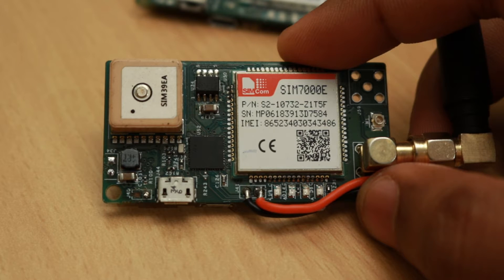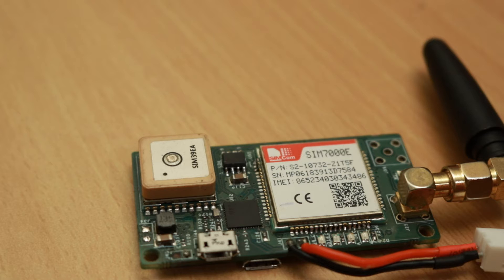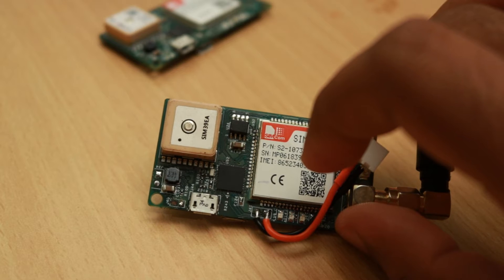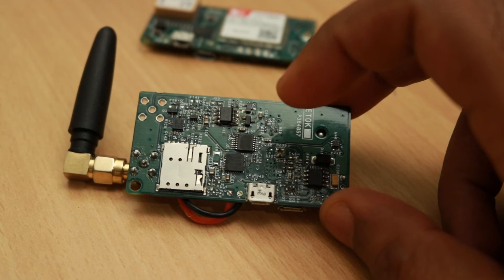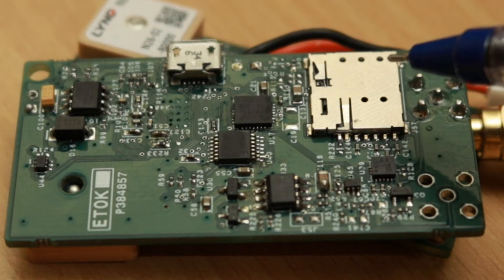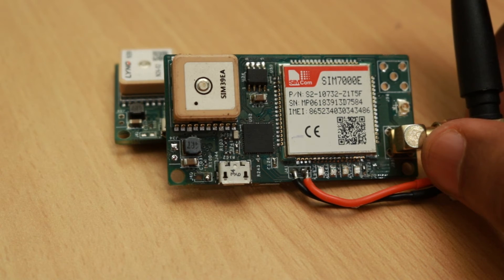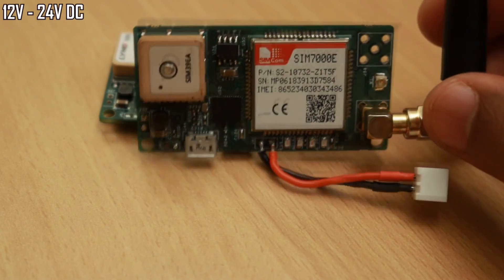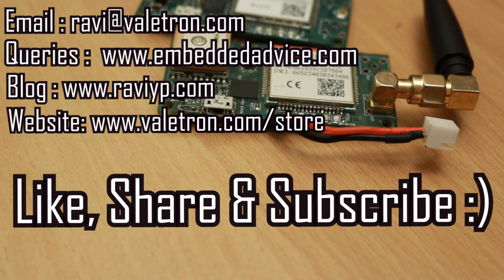Designing a NBIOT/LTE CAT-M1 GPS tracker for Google Cloud IOT Platform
This video is a design update for the new GPS tracker we designed to support LTE CAT-M1 and NBIOT networks using the SIM7000 module. The main highlight of the video is the support for Google Cloud IOT platform. This design was made based on a customer requirement for UK market.